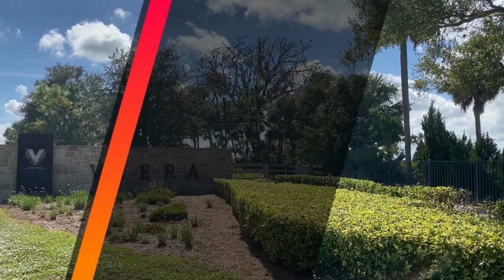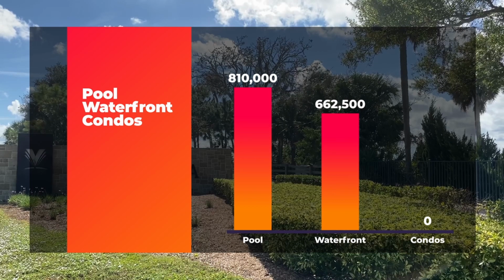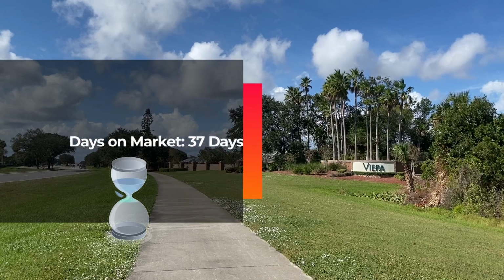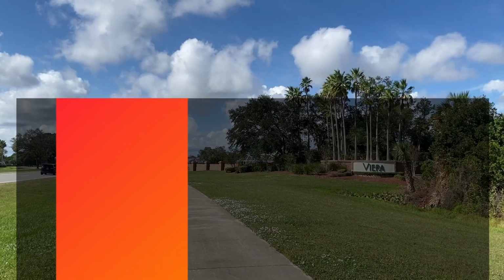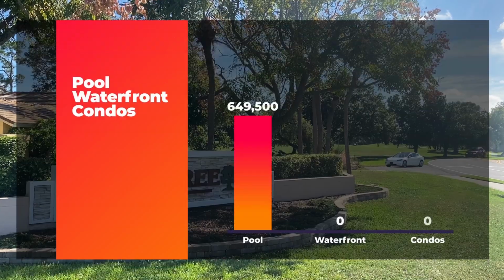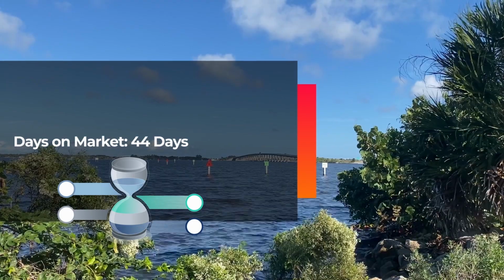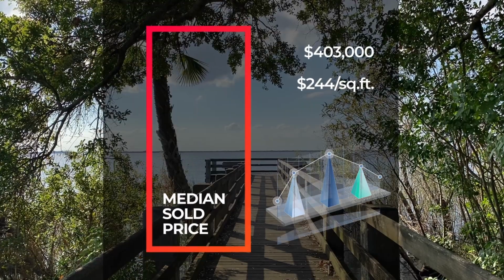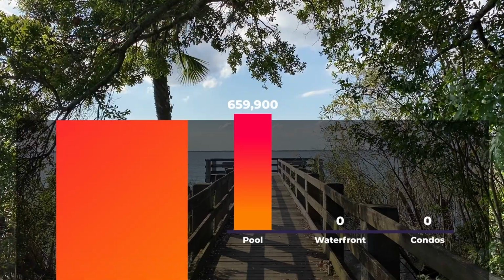Melbourne Florida Update (incl. Viera & Melbourne Beach, FL) - 12/2022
Hyper-local Melbourne Florida Real Estate Market Update, incl. Viera, Suntree, Pineda, Lake Washington, Eau Gallie, Central, Melbourne Beach and West Melbourne. We'll look at median sold prices, price per square foot, average days on the market and detailed prices for pool homes, waterfront homes and condos.

If you want to move to Melbourne or the Florida Space Coast and you have questions, schedule a free call:

✅ RESOURCES

The Ultimate Melbourne Florida Resource, including:

Downloads: School Ratings, HOA Guide & more
Melbourne, Florida Guided GPS Tour
Real Estate Trends
Special for Dog-Parents (eBook)
Moving to Melbourne, FL Guide
Video Gallery

I live here, I work here and I know the neighborhoods. So I’ll be happy to help you find your new home and assist you every step of the way.

Benjamin “Ben” Bodenschatz
Your Melbourne & Florida Space Coast Specialist!